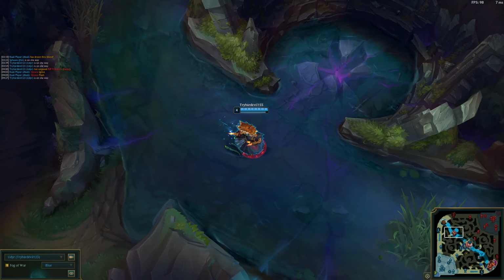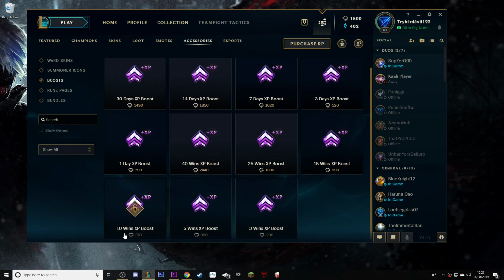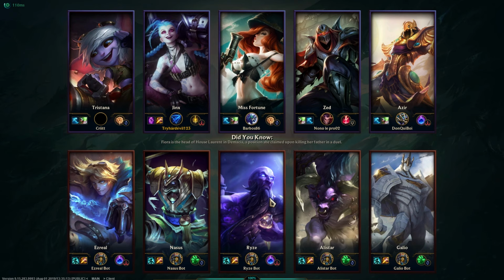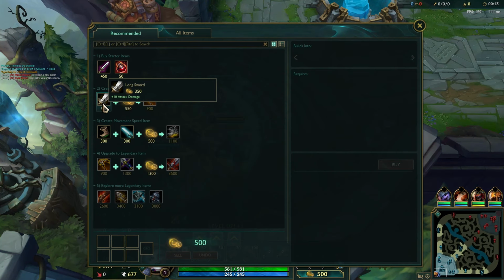How To Level up Fast in League of Legends Season 9 (12K XP PER DAY, 4+ LEVELS!)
Questions:

What Is Your Name?: My Name Is Jamie But People Know Me As Tryhardevil123
How Old Are You?: I Am Currently 16 Years Of Age
Where Are You From?: I am Born And Raised In The United Kingdom (England)

If You Would Like Me To Add Any More Questions Into The Description Tell Me What questions to ask me

I Dont Upload Too Often As Busy With school And Homework/Revision But Whenever Im Free I Will Try To upload
Often, Be Warned!